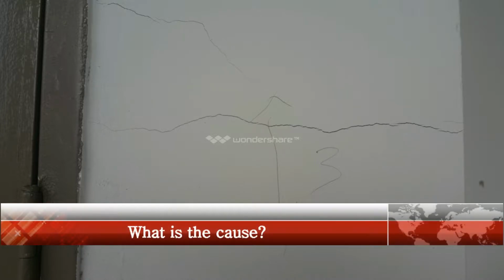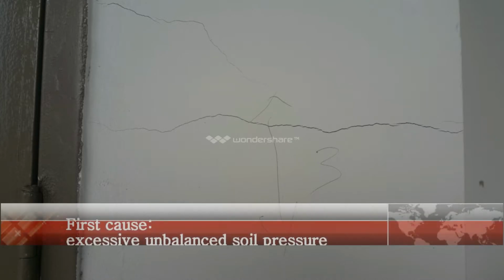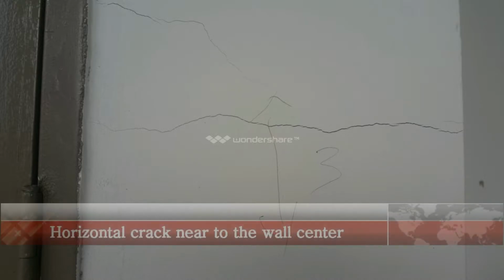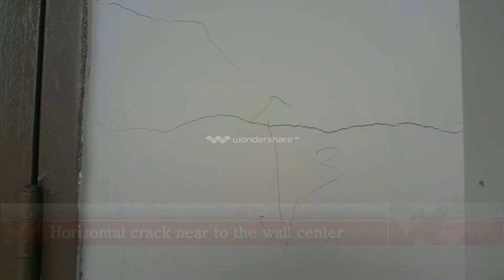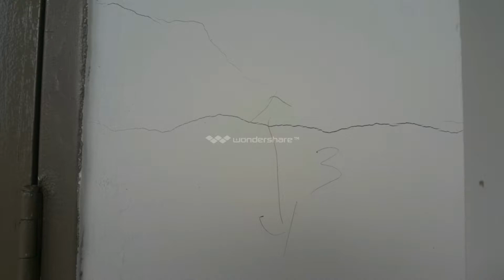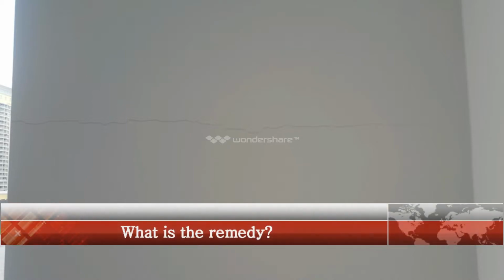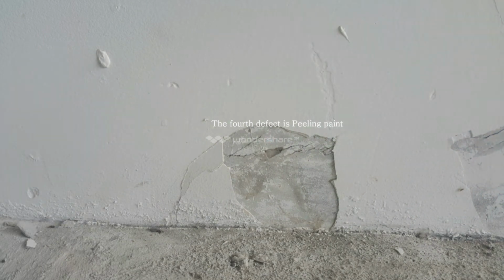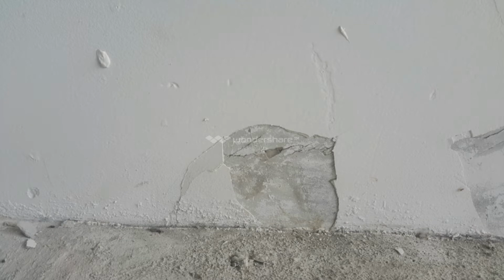Building defects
5 Building defects: causes and remedy.